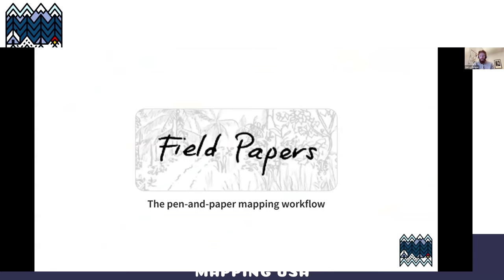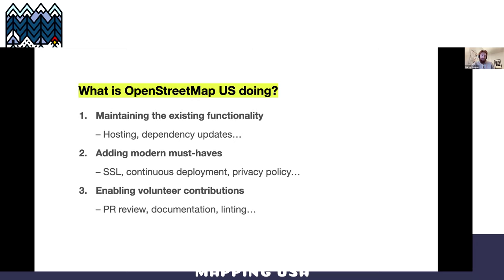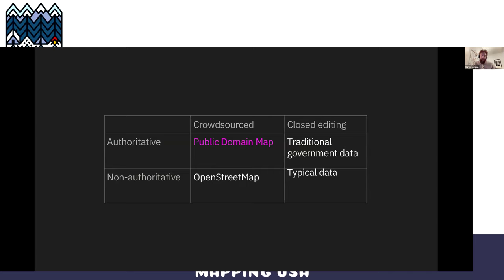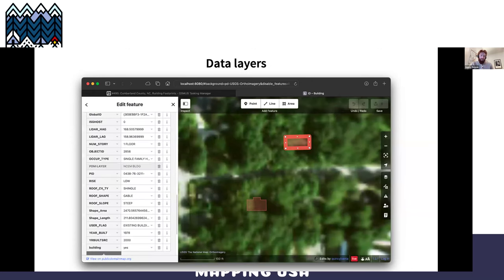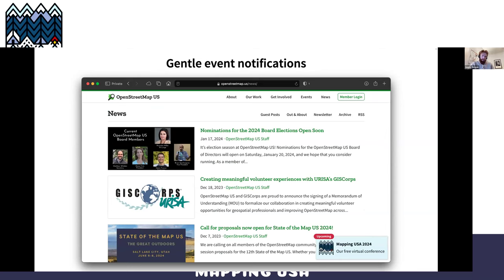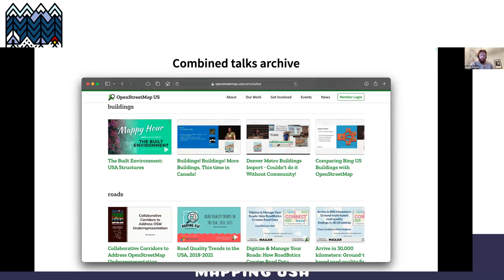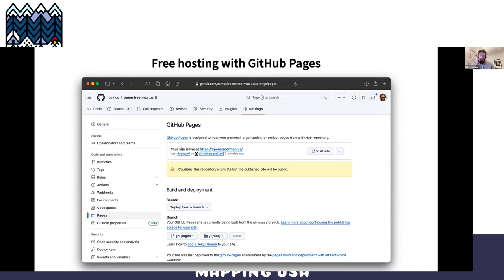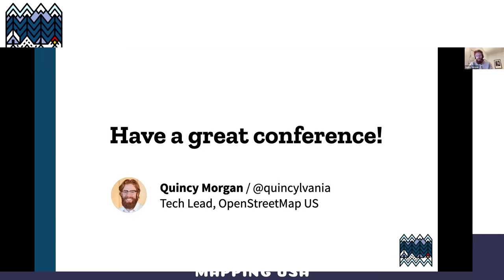OpenStreetMap US Tech Update – Quincy Morgan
Learn what’s new with Public Domain Map, openstreetmap.us, Field Papers, and other OSM US tech projects.